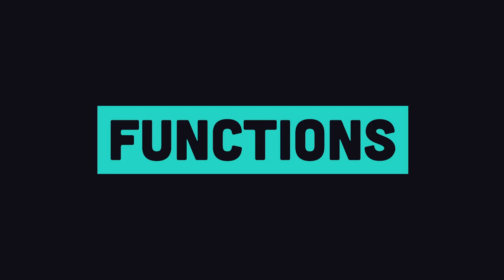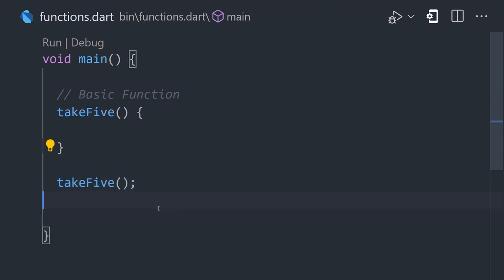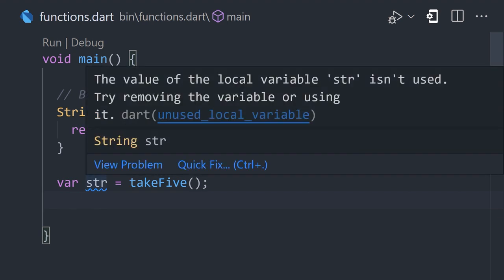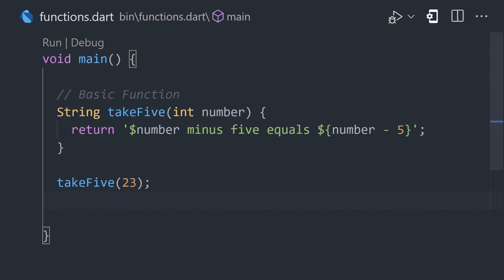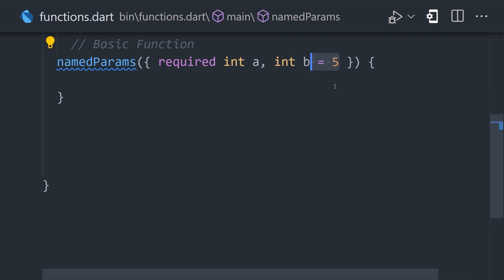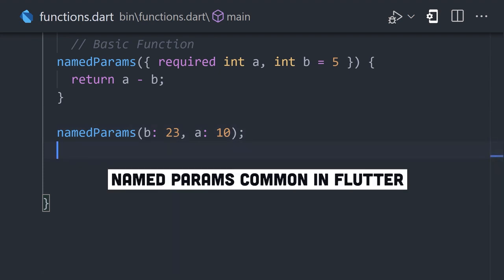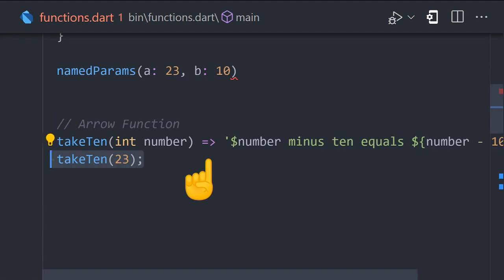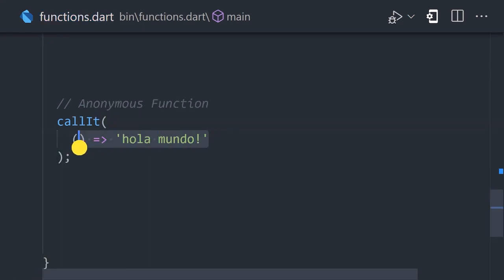8 Functions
Course overview

Introduction

Dart Basics

Control Flow

Collections

Null Safety

Functions: Basics

Functions: Advanced

Classes: Basics

Classes: Advanced

Asynchronous programming

Course Structure